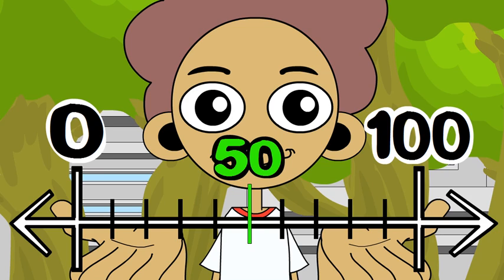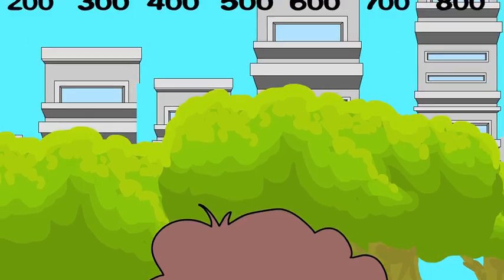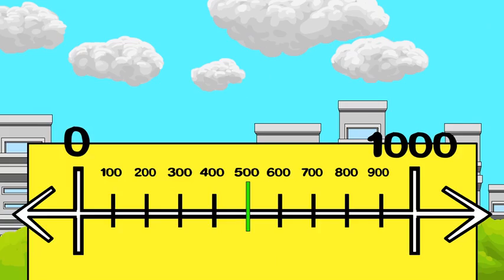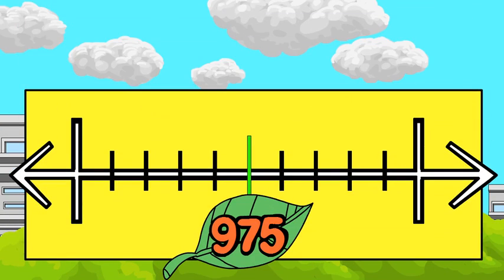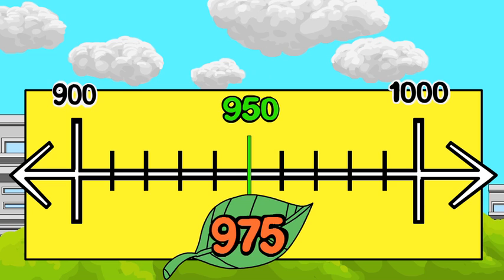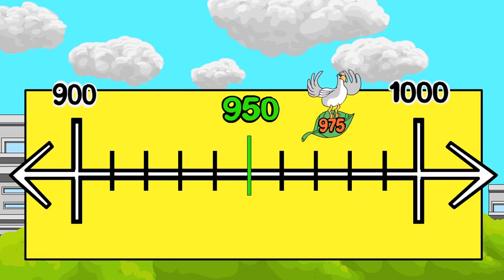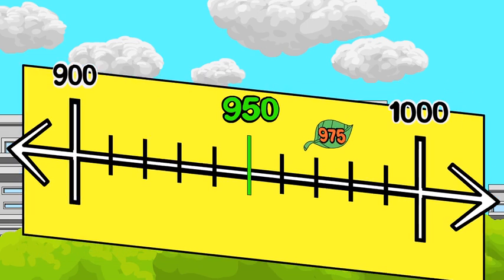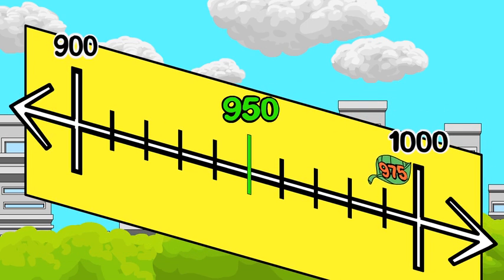Round to the Nearest 100: Special Cases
Learn when to round a 3-digit number to 0 and when to round to 100. What 3-digit numbers round to 0 when rounding to the nearest hundred?